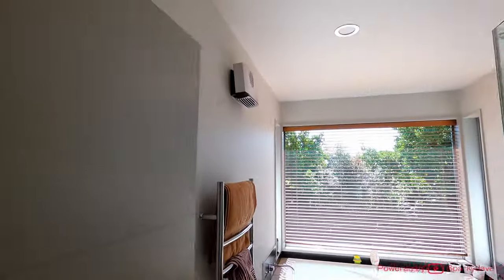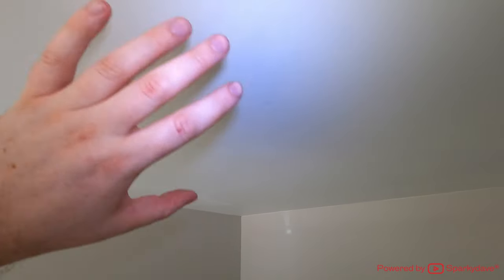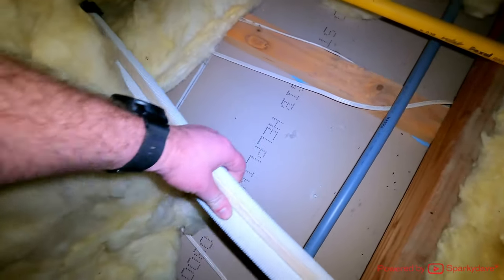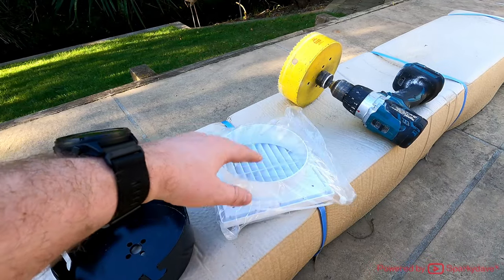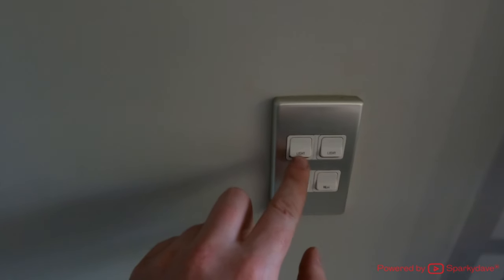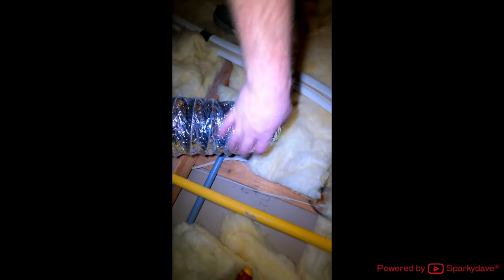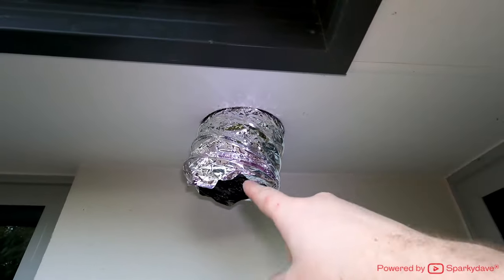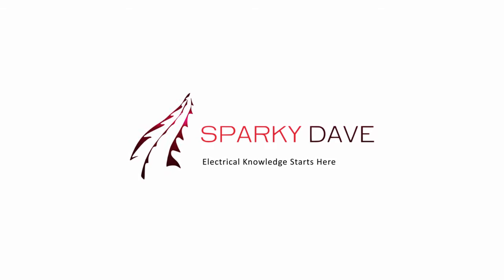How To Install an Inline Bathroom Fan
How To Install an Inline Bathroom Fan, Internal Grill, External Grill, 10A Surface Socket (Bubble plug) and 150mm Ducting.

The product used in today's video is a Weiss ER08P.

Always follow the installation instructions!

Required extras;
- 10A surface socket
- Extra 150mm ducting length
- Optional: alternate grill(s) if required.

Cheers,
Sparkydave